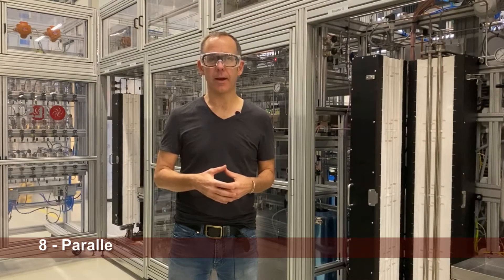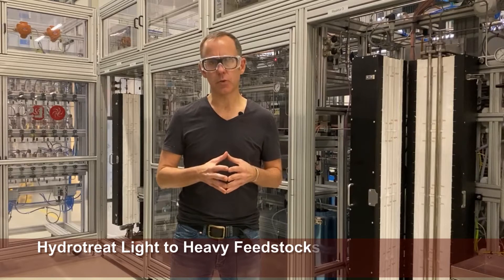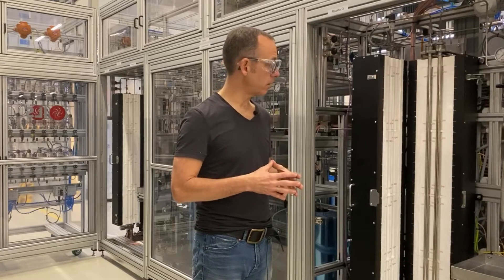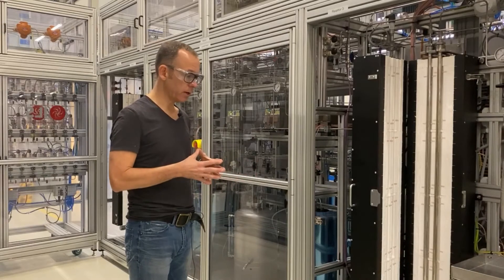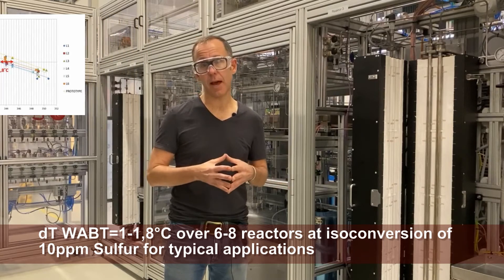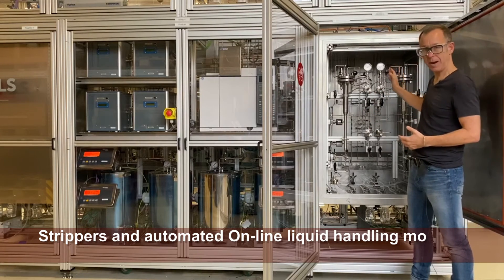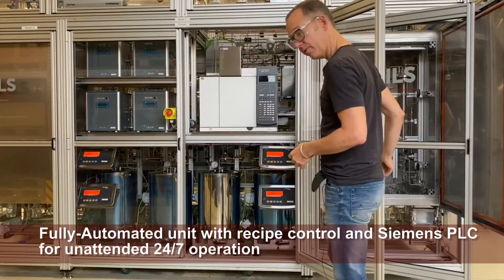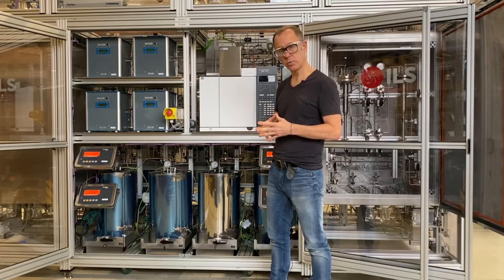ILS Parallel Hydrotreaters: Boost your catalyst hydrotreating R&D capabilities!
Use ILS parallel hydrotreating catalyst testing Tools to accelerate your hydrotreating process development and catalyst R&D.

Reactors are hydrodynamically optimized to insure true plug-flow, complete catalyst wetting and optimal trickle flow conditions with Minimum axial backmixing to achieve high conversion Levels required for Ultra low Sulfur Tier 3 Sulfur applications.

Units are fully automated allowing 24/7 unattended Operation and have a compact Footprint. Weighed feed and product vessels including optional coriolis flowmeters and volumetric flow measurement and on-line analysis of product gas insure tight mass balance of +/-1%.